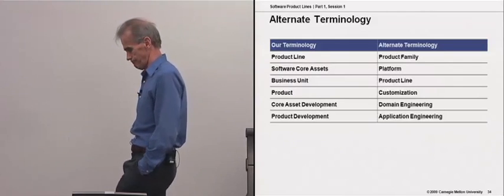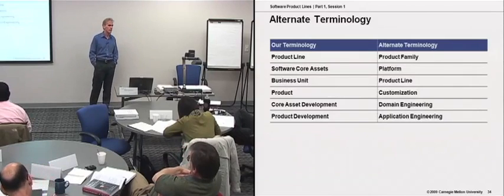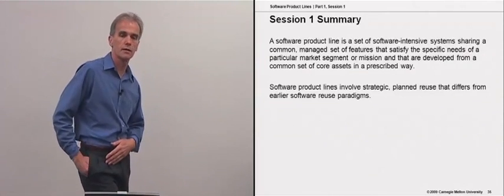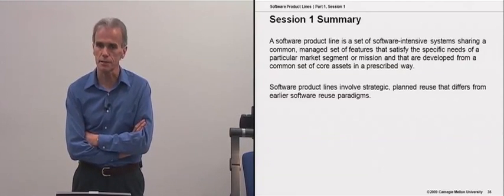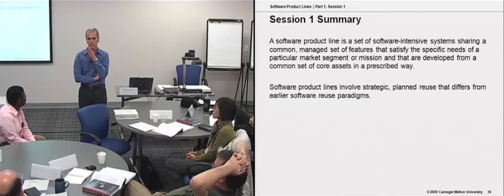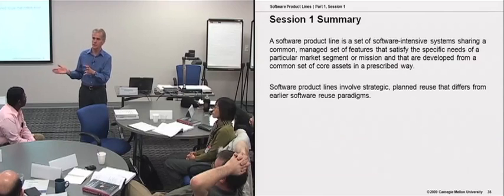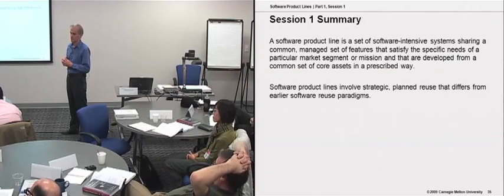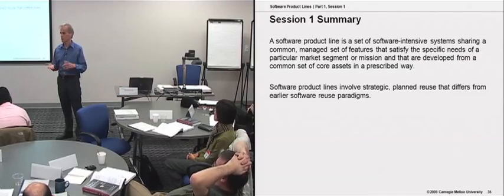Module 2 Software Product Lines Fundamentals: Basic Ideas and Terms – Lecture 3 of 4